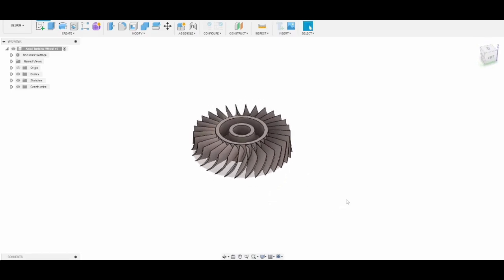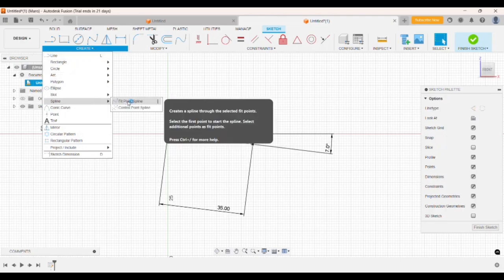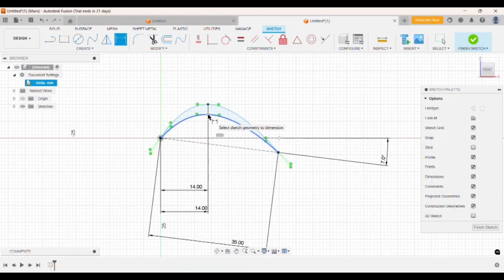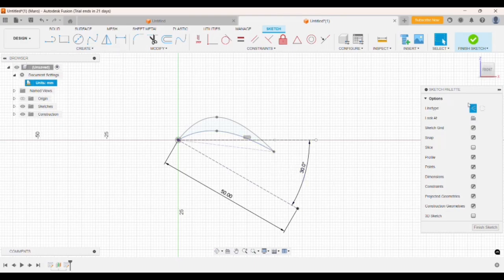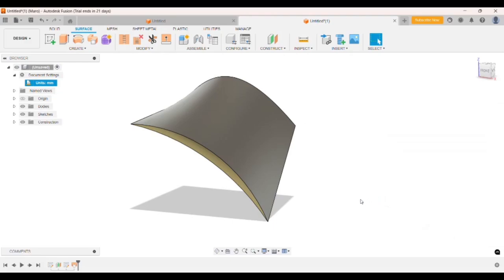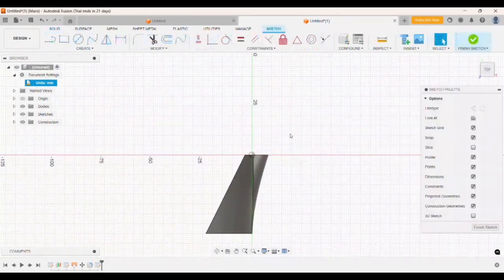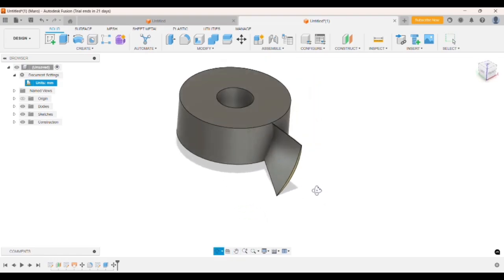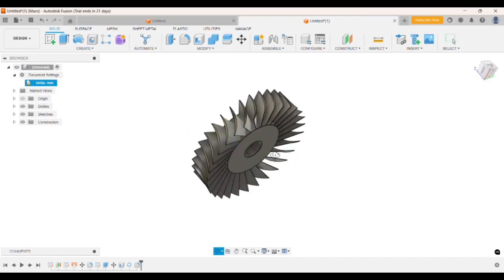AXIAL TURBINE DESIGN TUTORIAL | FUSION 360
Design of Axial Turbine using FUSION 360 Software

Mentored by
Mr. P. Arunkumar
Department of Mechanical Engineering
KPR Institute of Engineering and Technology